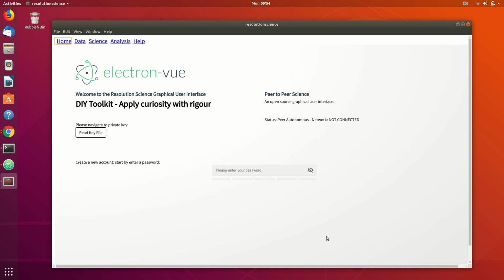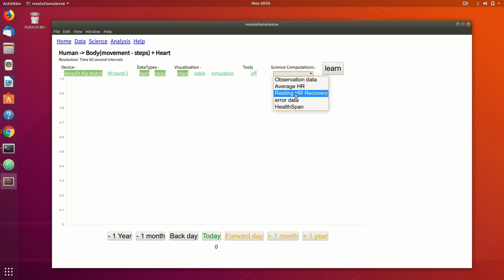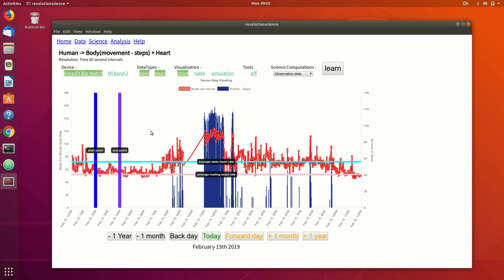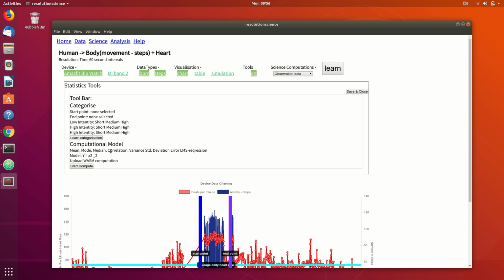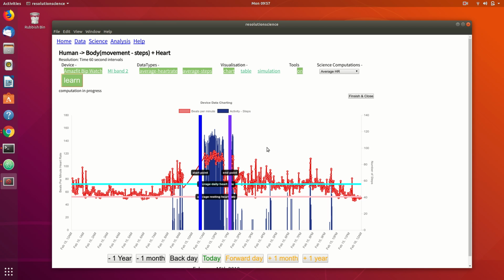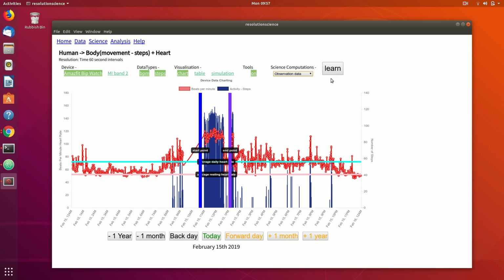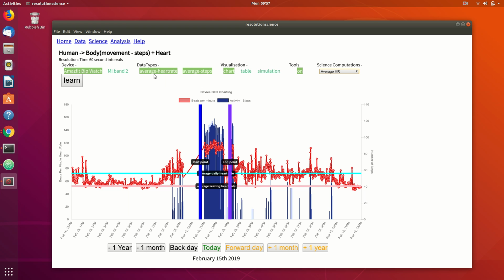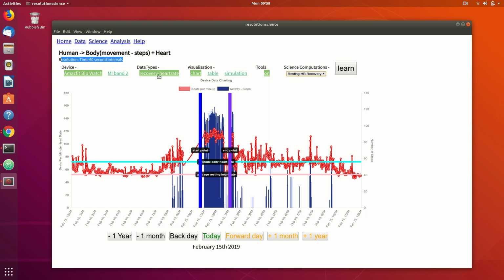diytoolkit 2019 02 18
Dynamic datatype updating   Tools to build own science